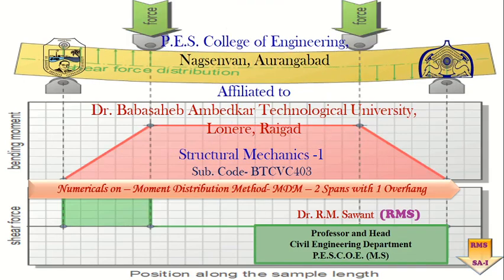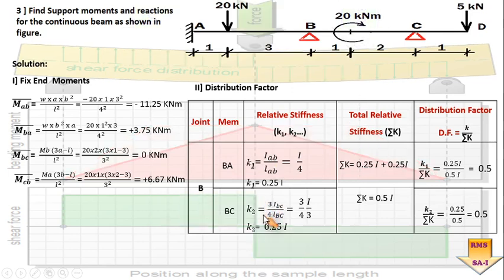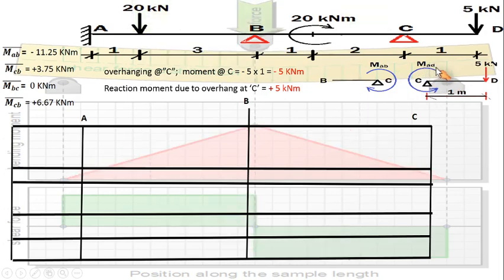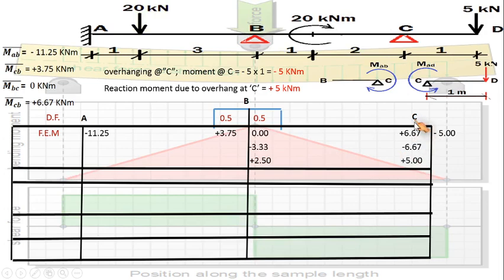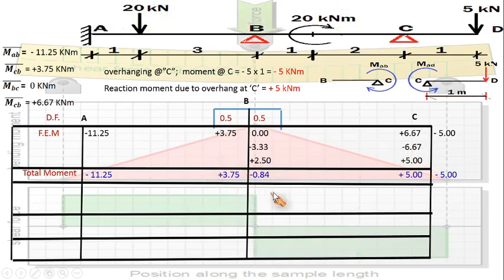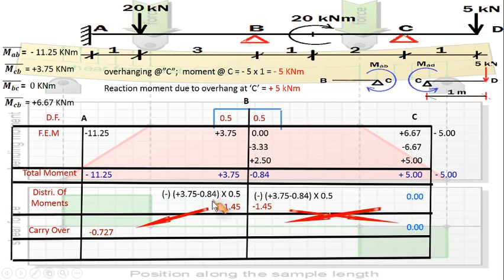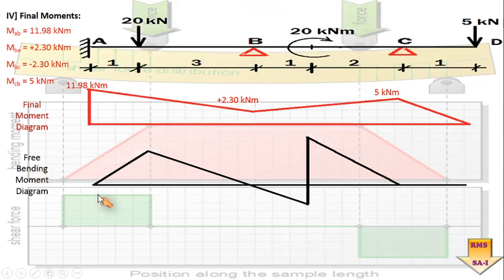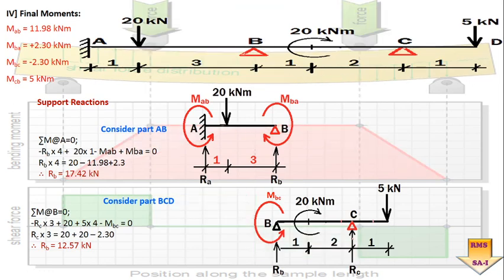Analysis of Continuous Beam with overhang by Moment Distribution Method 2